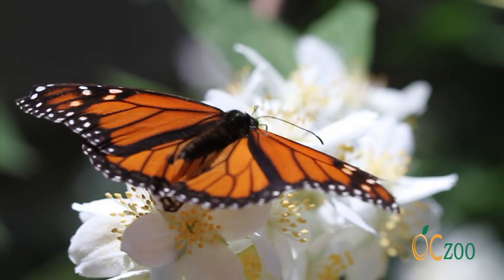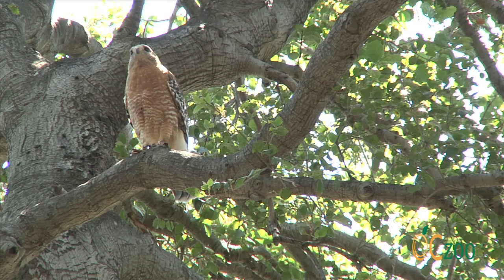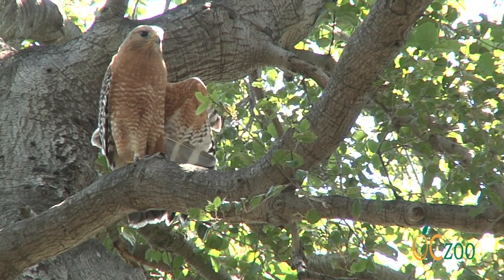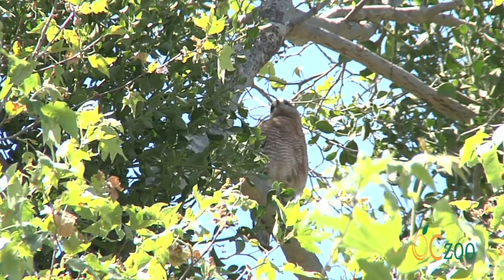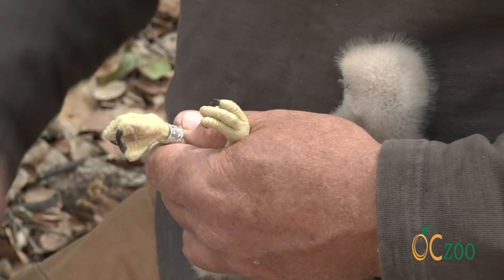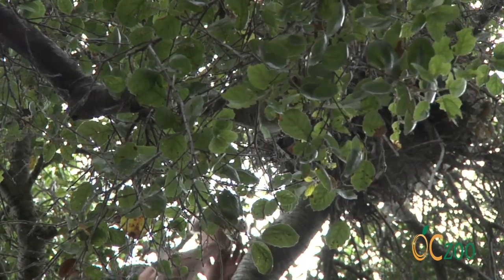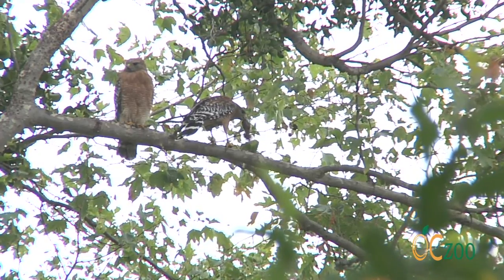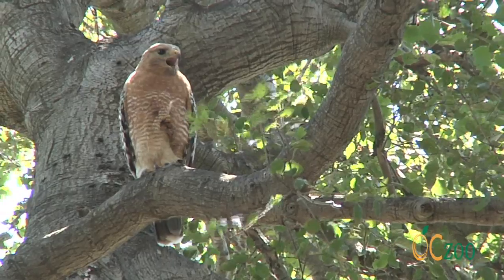OC Zoo Red-Shouldered Hawk Banding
Audubon Society biologists discuss banding wild red-shouldered hawk nestlings at the Orange County Zoo.